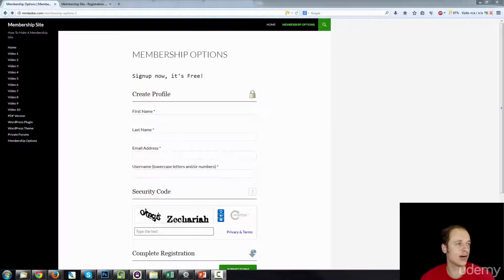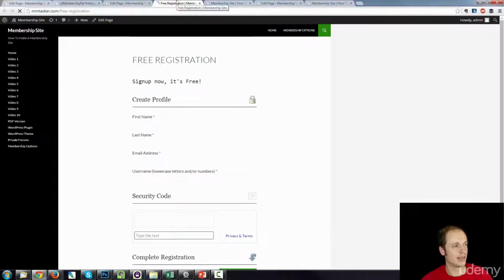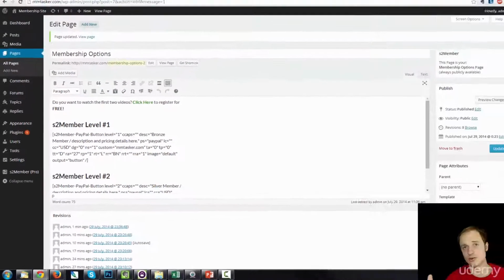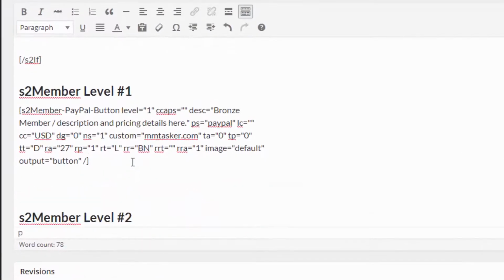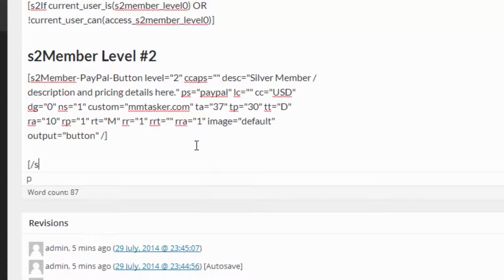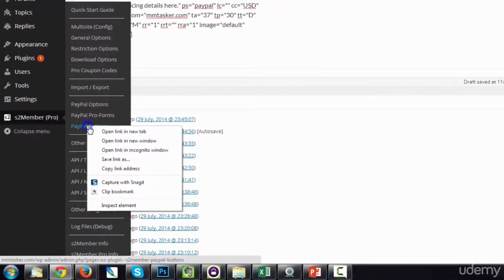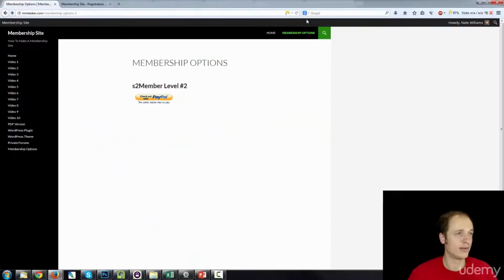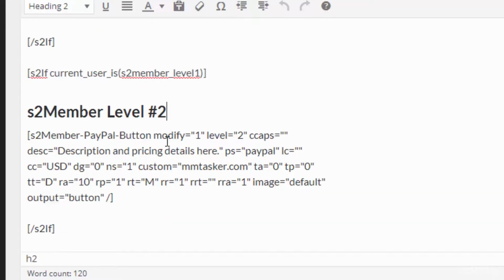12. Diving Even Deeper Into Membership Options